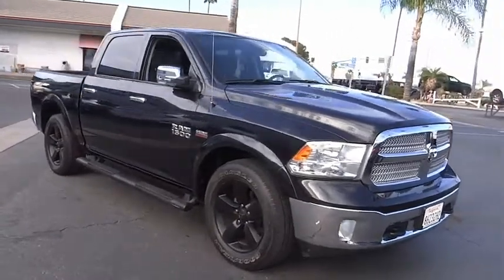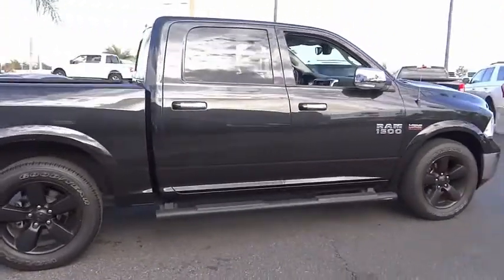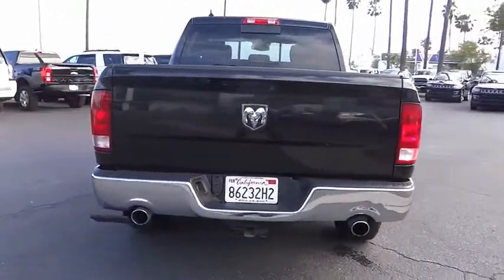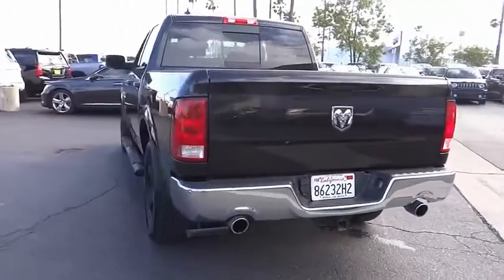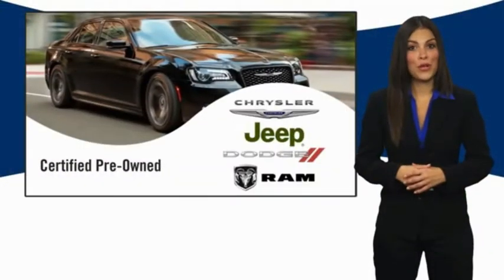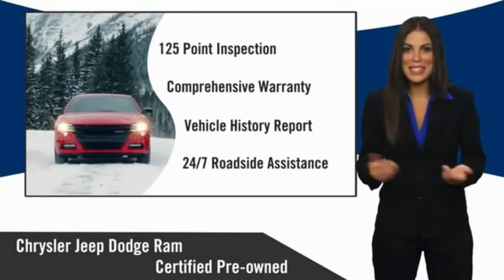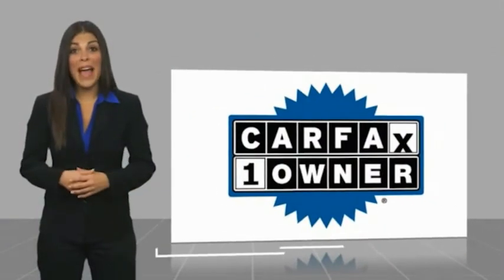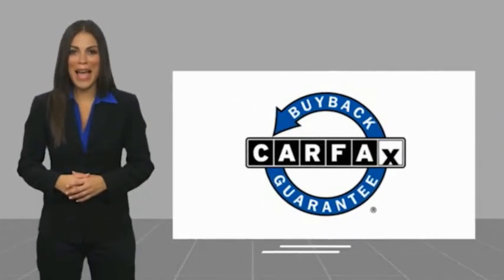2018 Ram 1500 ORANGE COUNTY,VILLA PARK,GARDEN GROVE,ORANGE,FULLERTON BD13991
2018 Ram 1500

1221 S. Auto Center Dr.

MCPEEK'S CDJR OF ANAHEIM PROUDLY SERVING ORANGE COUNTY, VILLA PARK, GARDEN GROVE, ORANGE, FULLERTON, AND SURROUNDING SOUTHERN CALIFORNIA LOCATIONS. THIS BLACK 2018 Ram 1500 IS EQUIPPED WITH A HEMI 5.7L V8 Multi Displacement VVT, AUTOMATIC TRANSMISSION, AND RECEIVES AN ESTIMATED . OR VISIT US AT 1221 S. AUTO CENTER DR. ANAHEIM, CA 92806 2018 Ram 1500 Recent Arrival! INTERIOR & EXTERIOR PROFESSIONALLY DETAILED FOR DELIVERY. Brilliant Black Crystal Pearlcoat 2018 Ram 1500 RWD 8-Speed Automatic Receive Free lube and oil filter changes for up to 45,000 miles for 3 years!!! Stock #: BD13991 | VIN: 1C6RR6LT5JS154108 | 2018 Ram 1500 AIR CONDITIONING TRACTION CONTROL POWER WINDOWS ALLOY WHEELS McPeek's CDJR of Anaheim